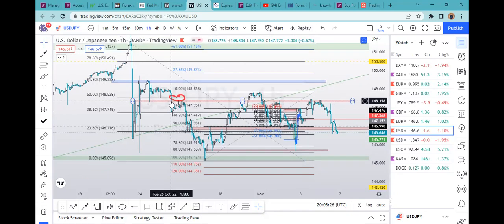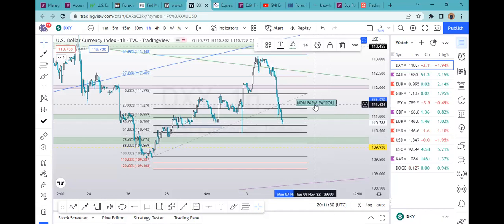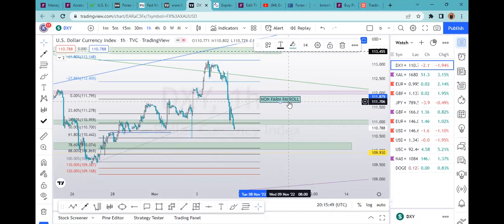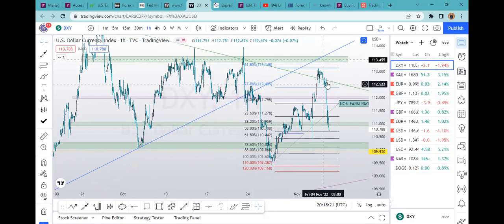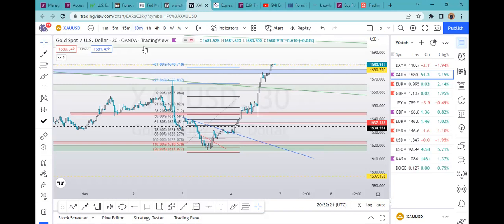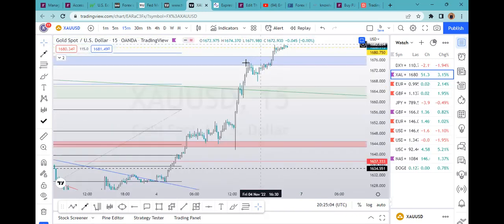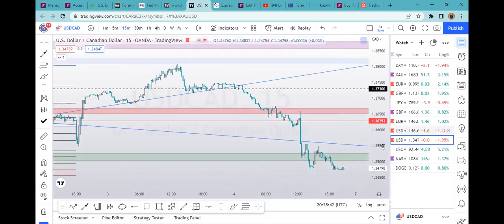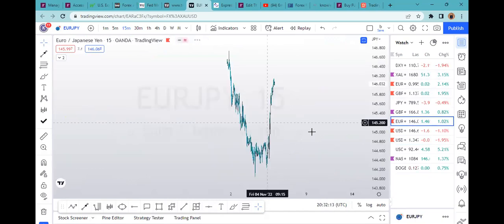How To Trade NFP | 300pips on XAUUSD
1st Friday of the month is  NFP day, which means a lot of noise in the Trading industry. But we don't worry about NFP news here because NEWS WILL PUSH our correct Structure to TP FASTER  As you know, NFP(NON FARM PAYROLL)  is looking at the number of Jobs added to the economy excluding the farmers, so it is only looking at how strong or weak the US Labour maket is. [because if the economy is booming, many people won't need traditional jobs because they can earn with other investments comfortably.
  So, if you are trading any thing paired with USD like EURUSD, XAUUSD etc, understand how the move in the DXY will affect your pair.

In this Class, I explain how to use Technicals with Fundamentals
  You don't need to worry or guess, your technical analysis will tell you exactly where you are.
If you don't know how to read the charts to know where you are, take the Course

 Day-Trading Changed my life! and I want to teach as many people as i can what I know about the markets so they can change theirs too.